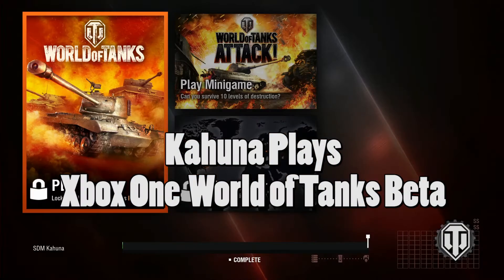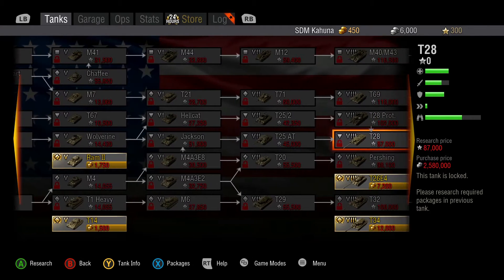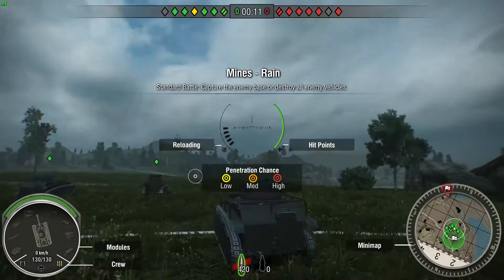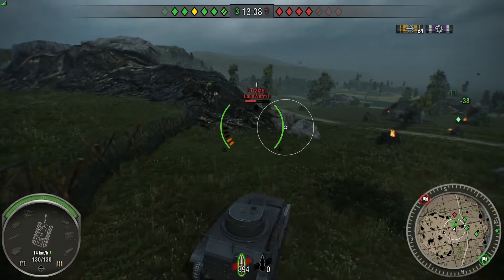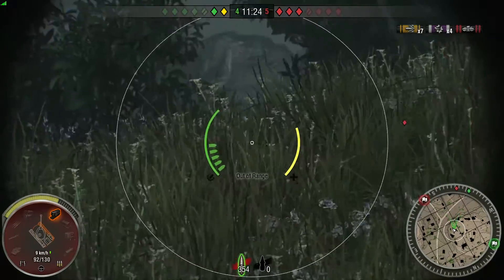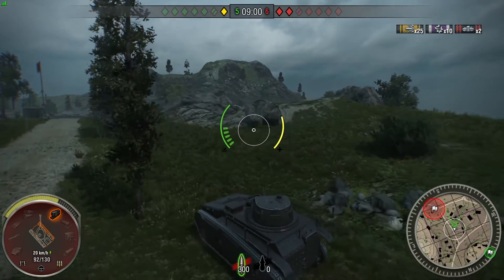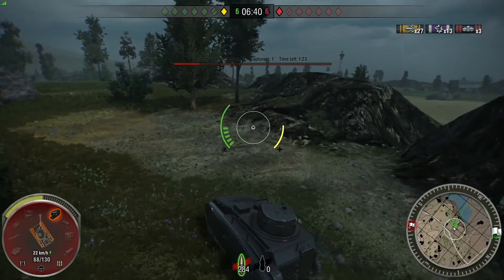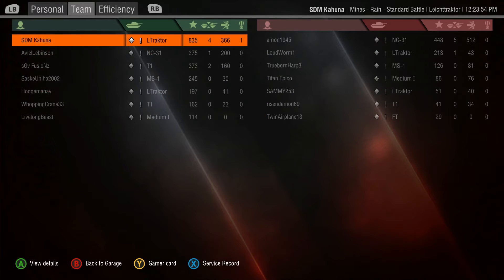World of Tanks - Xbox One Beta - Impressions & Gameplay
Some initial impressions and gameplay of the World of Tanks Xbox One Beta